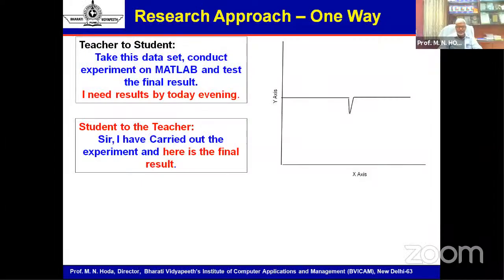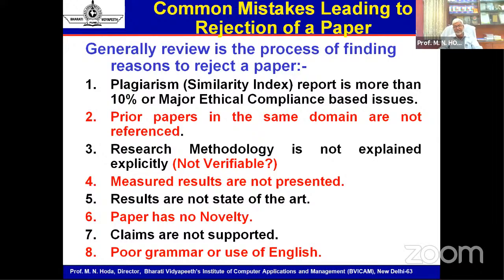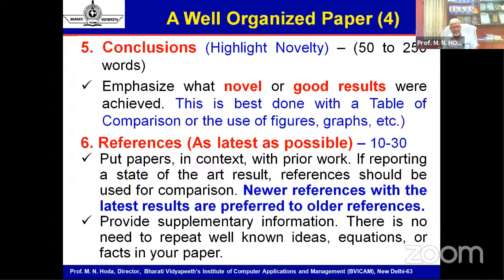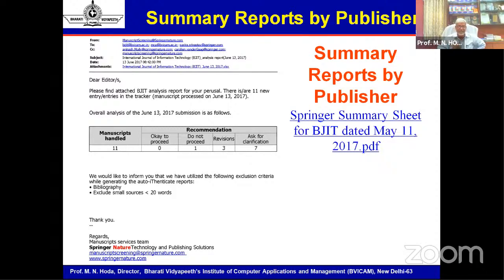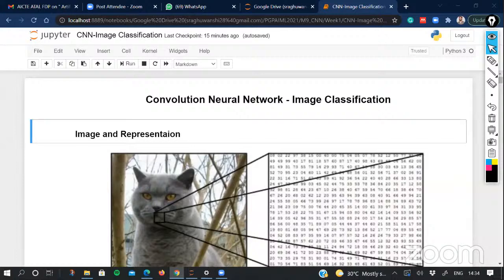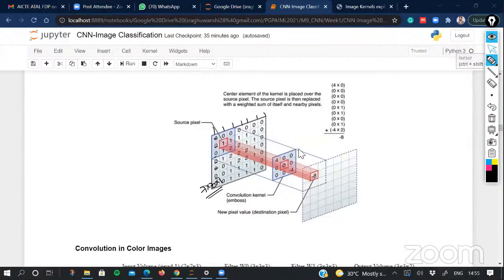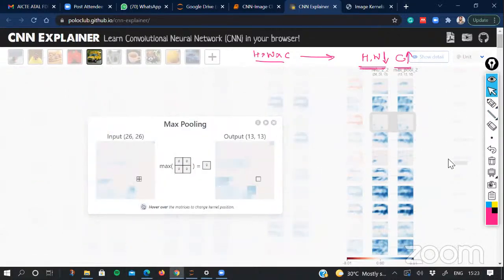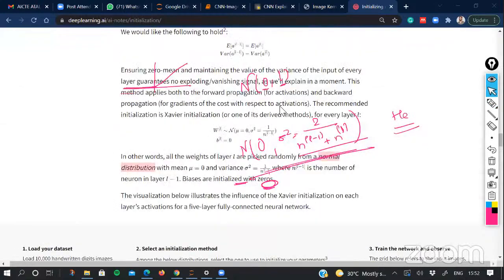AICTE ATAL FDP on " Artificial Intelligence & Machine Learning"